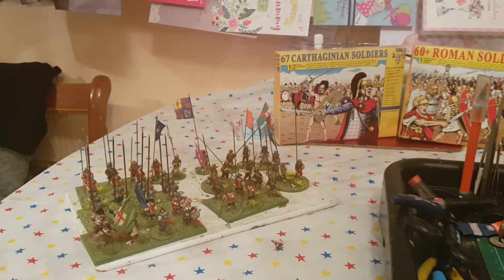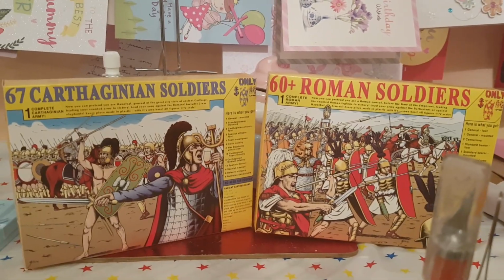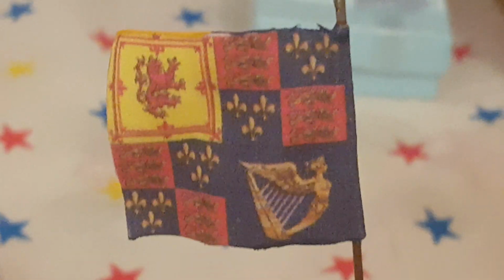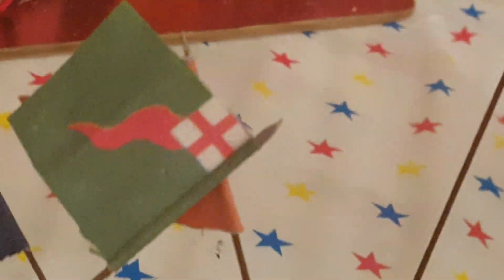A Start From Terry Crick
Just an  occasional Viewing